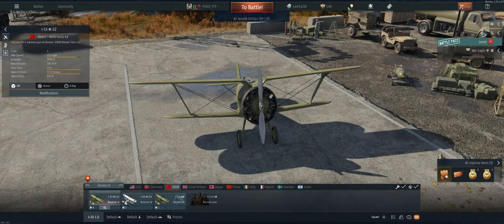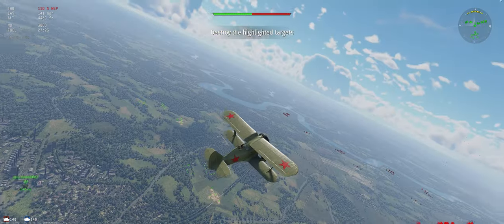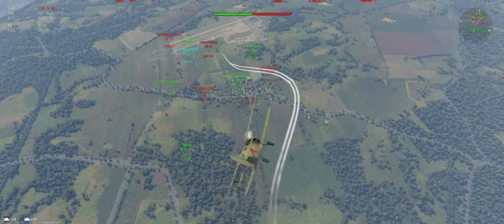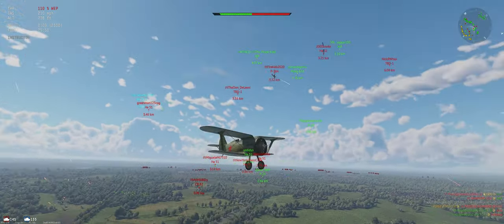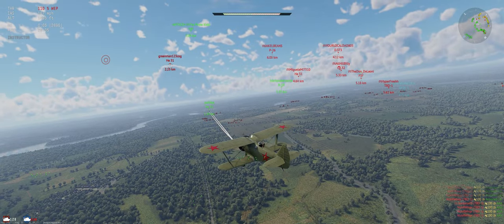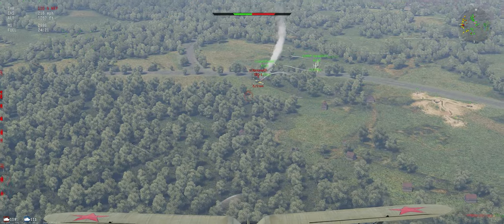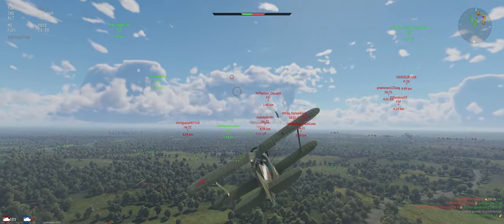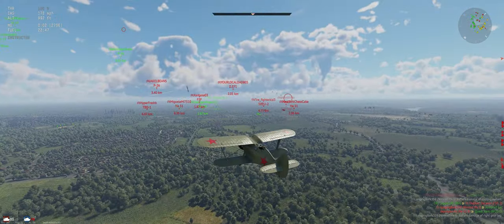I-15 M-22 - Air Arcade - War Thunder - Free to Play - Tutorial 2